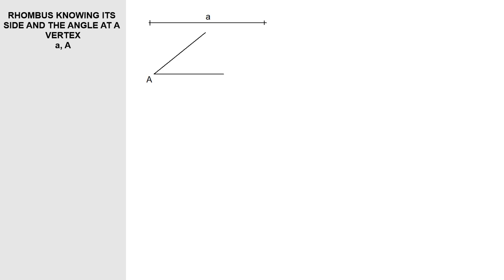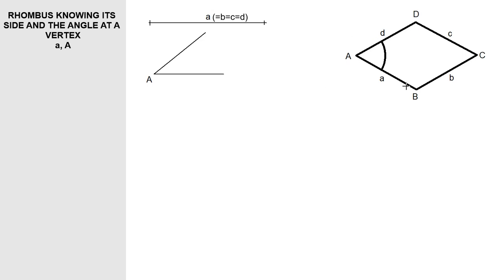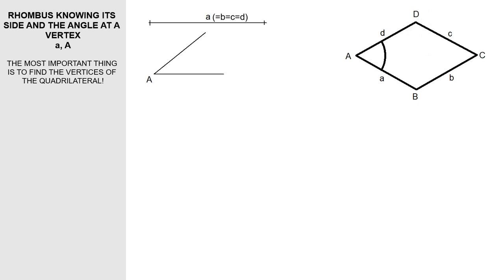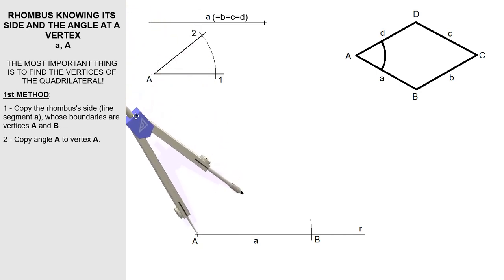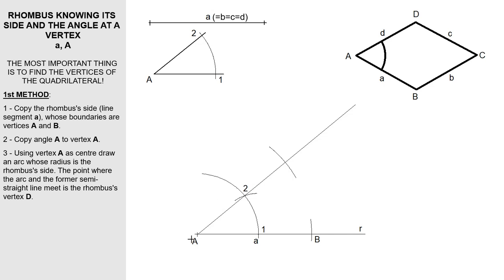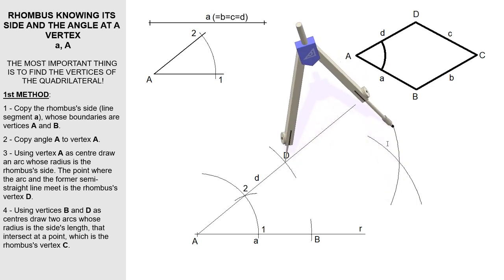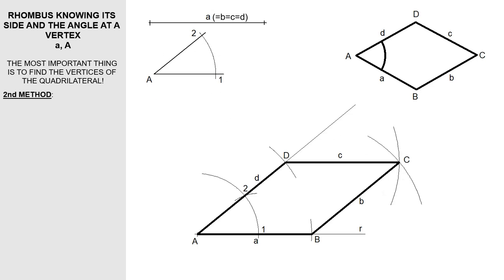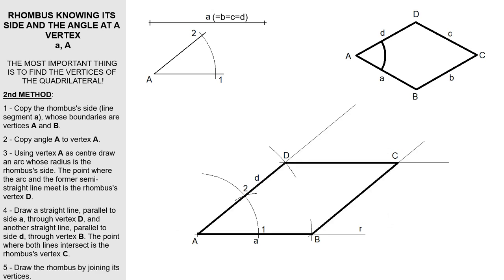11.8i-Rhombus knowing its side and one angle